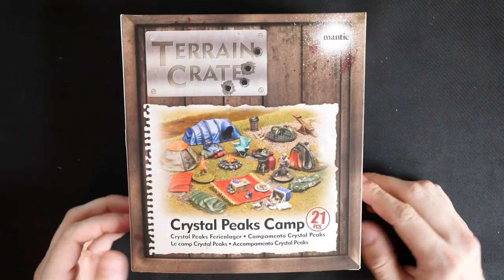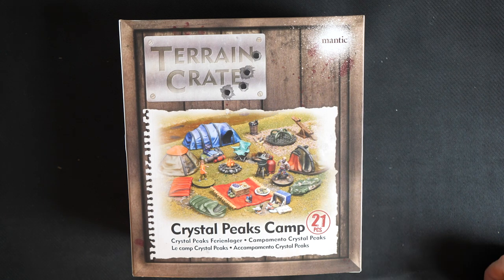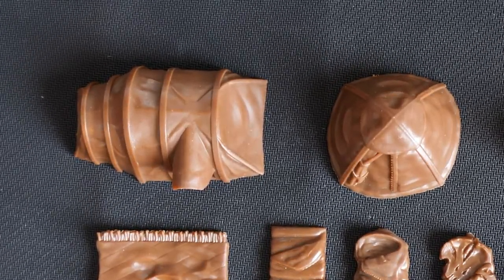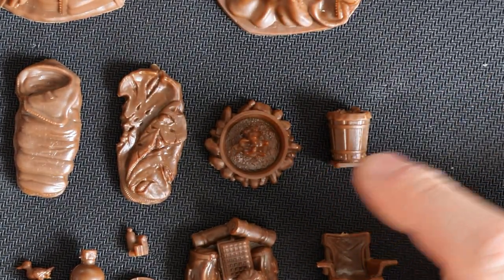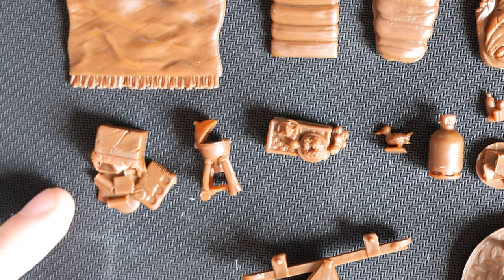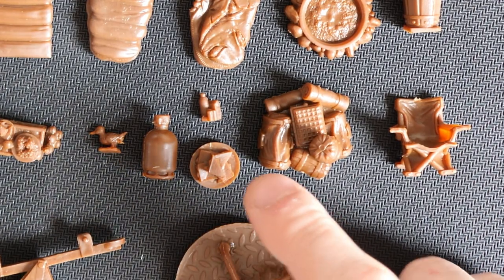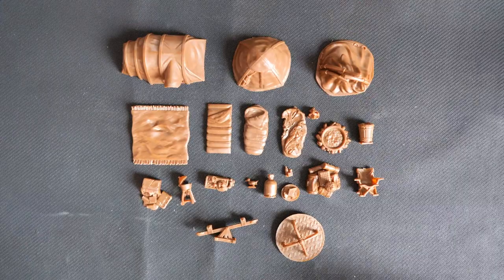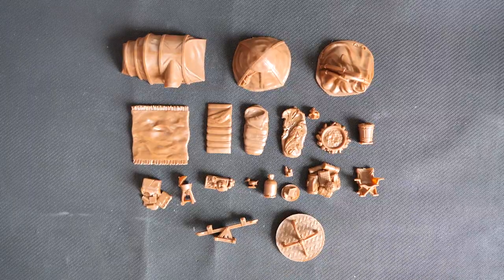Terrain Crate - Crystal Peaks Camp Unboxing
Join Matt as he quickly shows you everything you can find in the Crystal Peaks Camp Unboxing Terrain Crate Box!